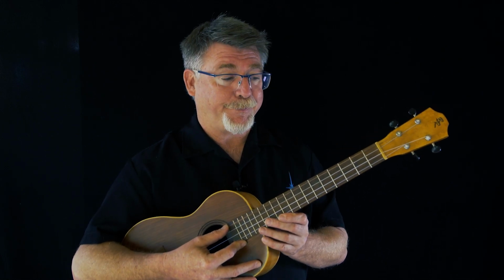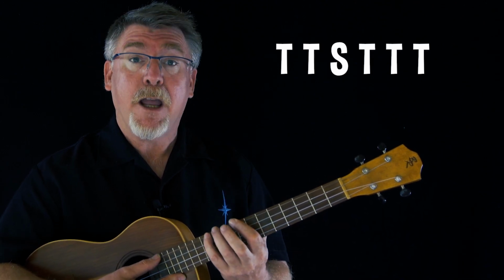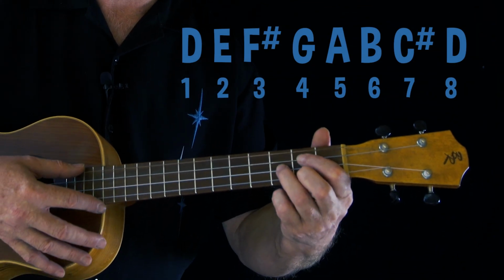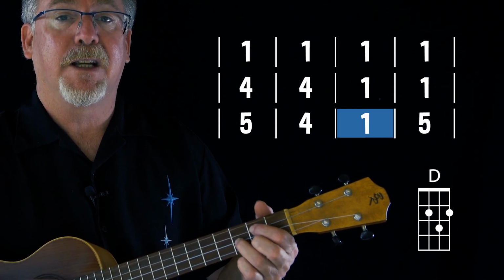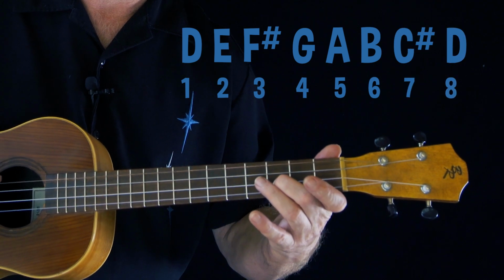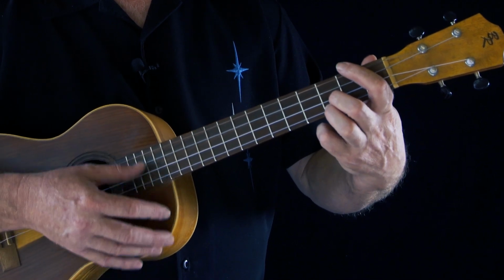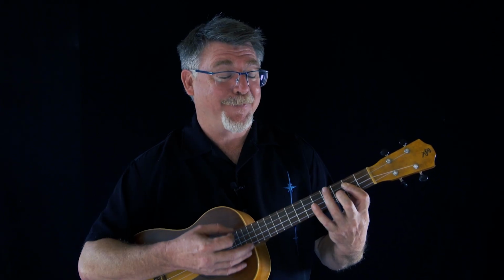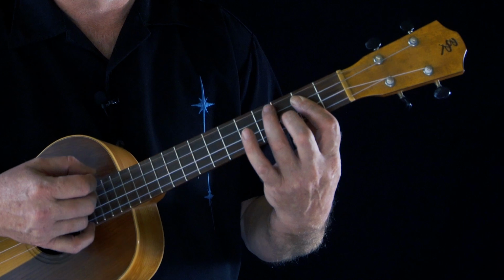Beginner Baritone Ukulele // 12 Bar Blues in D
An Informative Blues Lesson for The Baritone and why it just works.

CHAPTERS
Welcome 0:00
What Makes A Major Scale  0:51
Intervals 1:13
Major Scale Interval Pattern 2:21
Scale Diagram 2:46
Tension & Release  3:10
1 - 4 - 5 ( I - IV - V ) Chord Interval 4:11
12 Bar Blues 5:22
Why It Works 7:18
Rocking The Chords 8:17
Simple 5 Chord Turn-around 10:30
Boogie Woogie Riff 11:54

Hiya, pleased to meet you. Stukulele became my 'persona' when I became a ukulele instructor in 2011. I am from Mullumbimby, Northern New South Wales, Australia, and am a James Hill Ukulele Initiative Certified Level 3 teacher.

I began playing the ukulele at age 42 after being gifted a ukulele for fathers day. Things have not been the same since. My (at the time) 6-year-old daughter landed me my first teaching job at her primary school… then came community colleges… after 4 terms my students asked where do we go now? A monthly UKE NIGHT – Uke Mullum led by my partner Miss Amber and me... 'Stukulele' was born in July 2011 in the middle of our winter… over 200 people showed up on a Wednesday night.

Since then I have been creating monthly themed UKE NIGHTS which consists of choosing a theme, then picking 20 + songs that fit the theme to create a songbook. Then I assemble the best vocalists and musicians to present the themed set live for an audience of folk who sing and strum along. It’s a month-long process in which I learn and teach songs that  I have often never played, and sometimes even heard.

Why you may ask? Because I love it. Music is the language of love and it keeps your brain active, staving off all the ravages of old age. The Ukulele just makes the whole process so enjoyable and achievable. Come with me every month, be involved in choosing the monthly themes.. discover and learn new songs. Broaden your repertoire, your mind, ukulele skills, and compassion, speak the language of love and be a part of a community of like-minded folk.

I claim no copyright and confirm that all these works belong to other people.